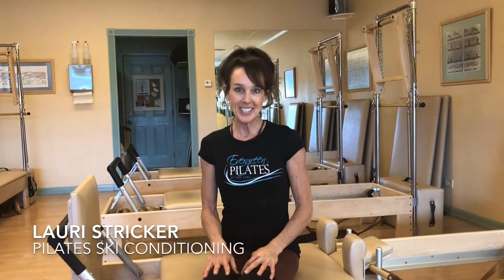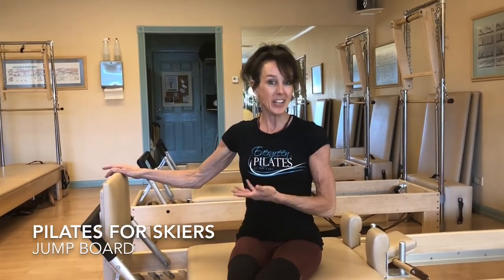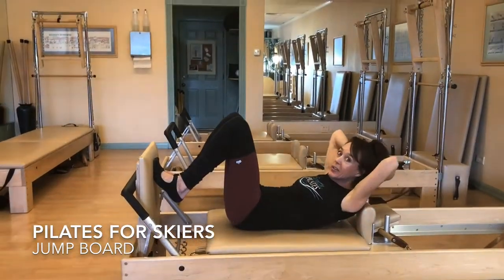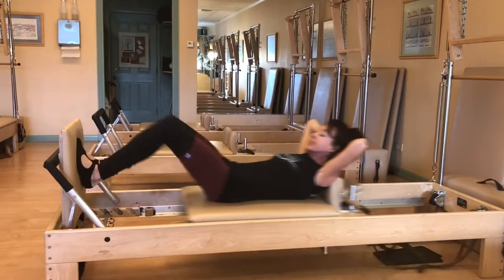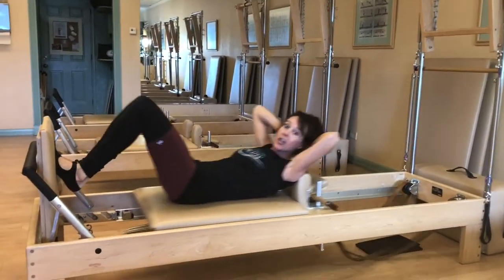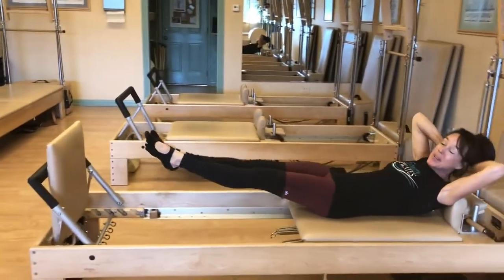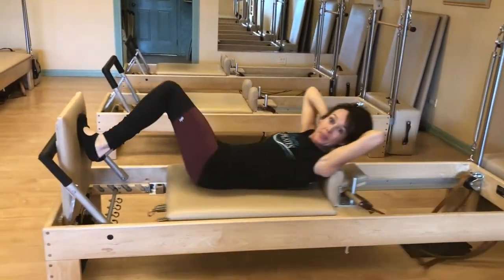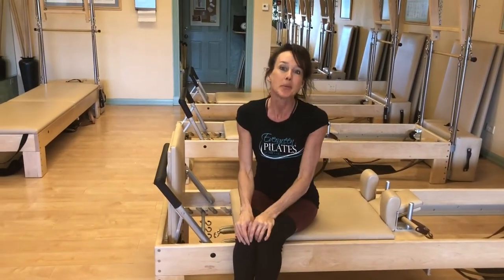Pilates for Skiers Jump Board - Moguls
Join Lauri Stricker of Evergreen Pilates for this fabulous ski conditioning exercise using the Jump Board on the Reformer!